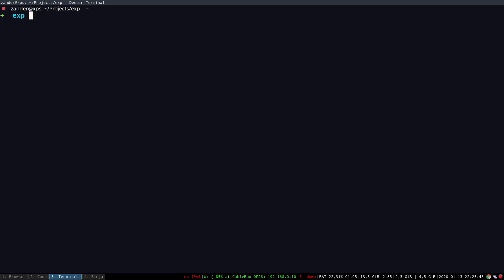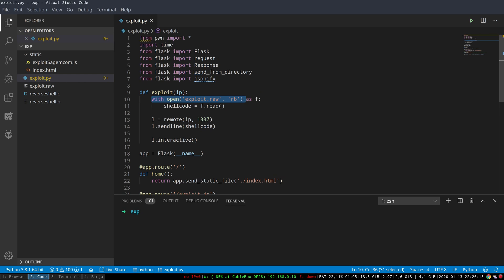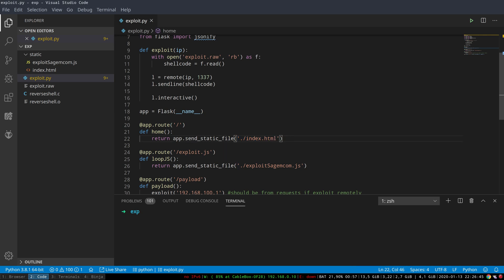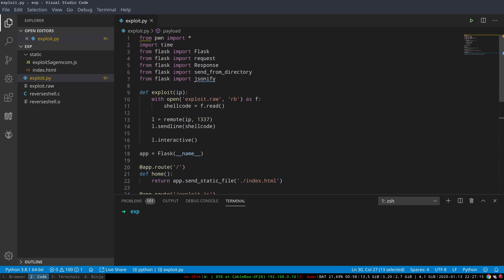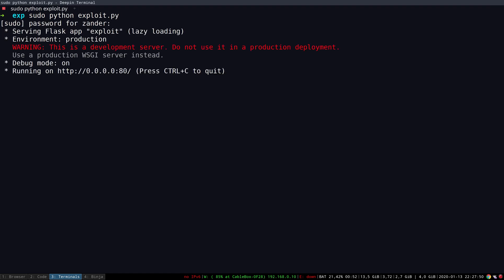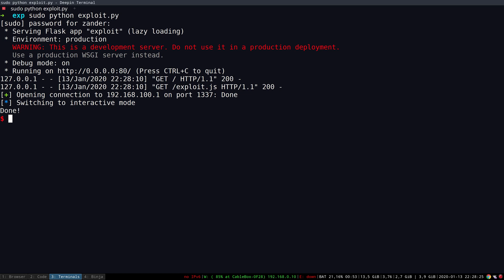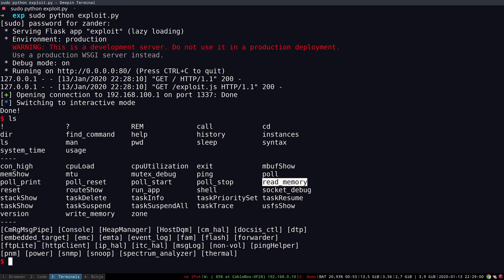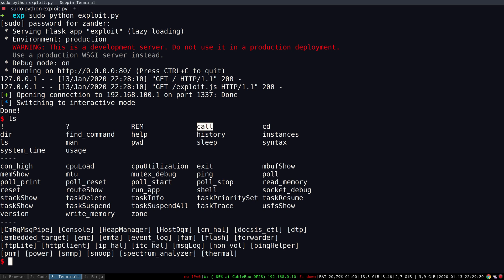Cable Haunt - Sagemcom Fast 3890 Exploit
The "Call" command, of course, doesn't exist inside the flash folder, you simply load the code into the main memory and run it via the normal call command, sorry for the error.

The Sagemcom F@ast 3890 was chosen since this was the hardware we had from our own local ISP. Our local ISP have long since contacted Sagemcom and a firmware update therefore also exists for this modem. We recommend everyone, customers and ISPs, to update to this firmware.